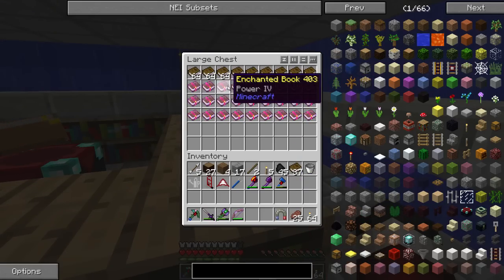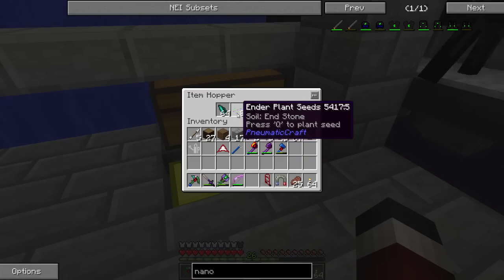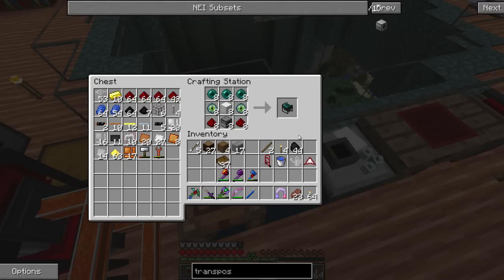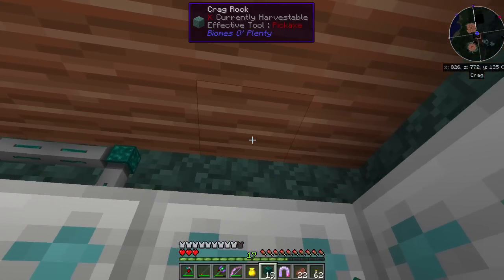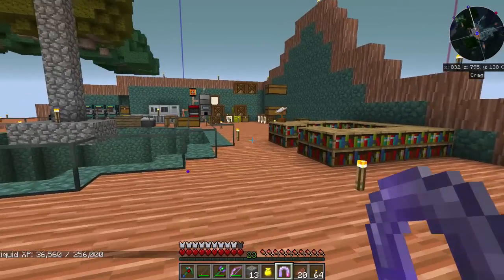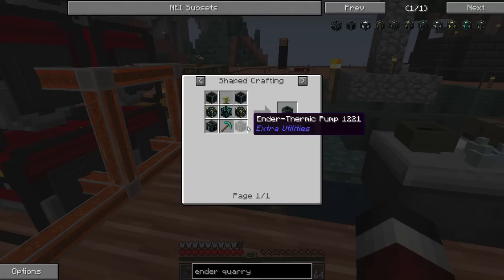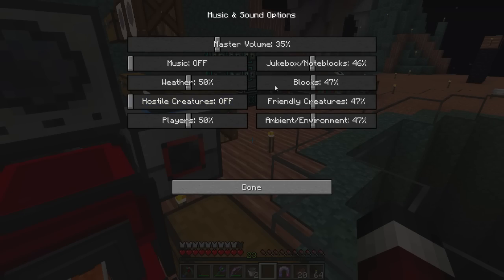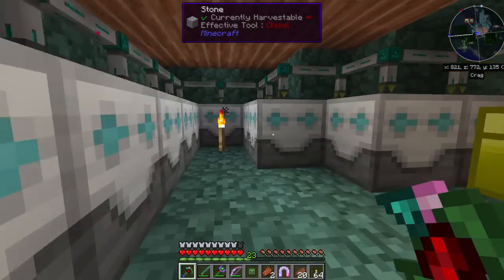FTB Direwolf20 1.7 ~ Ep 9 ~ Ender Upgrades!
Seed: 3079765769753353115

• Looking for a great server host? Check out CubedHost!

"Within reason you‘re free to do whatever you want with screenshots and videos of the Game. By “within reason” we mean that you can‘t make any commercial use of them or do things that are unfair or adversely affect our rights. If you upload videos of the game to video sharing and streaming sites you are however allowed to put ads on them."